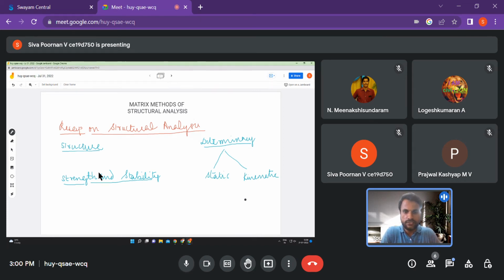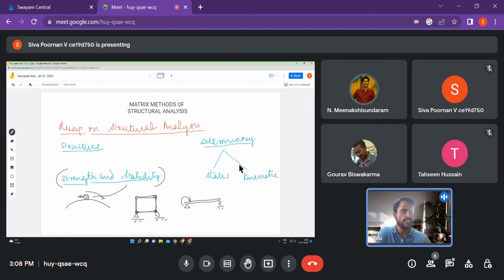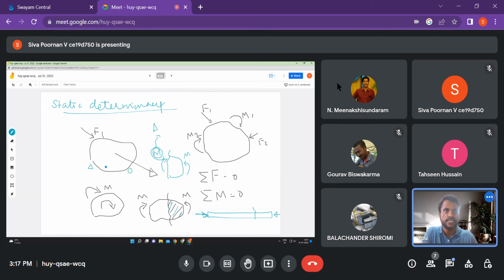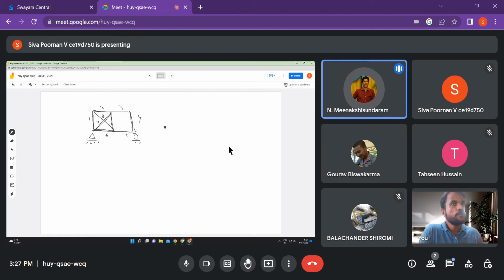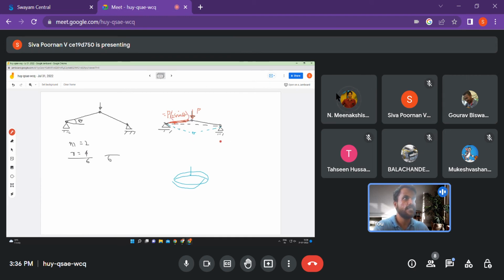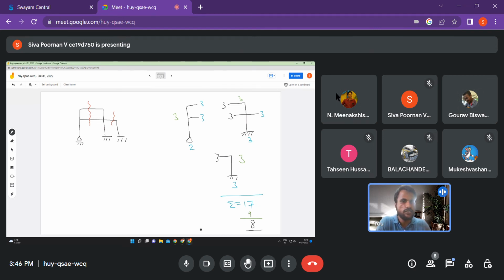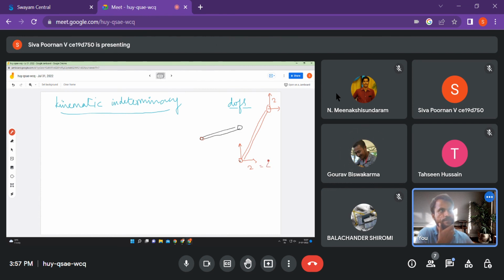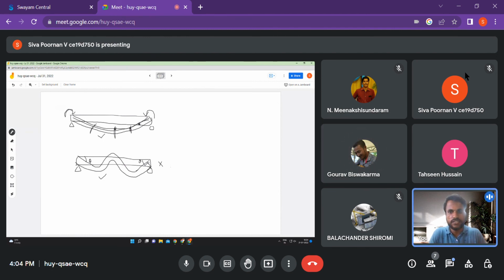2022 - MATRIX METHOD OF STRUCTURAL ANALYSIS - Live Interactive Session - 1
This video is a recording of the live interactive session - 1 held on 31 July 2022 for the course: Matrix Method of Structural Analysis, organized by NPTEL
Course member: V Siva Poornan, PhD scholar, IIT Madras